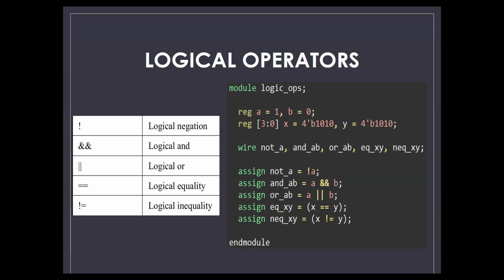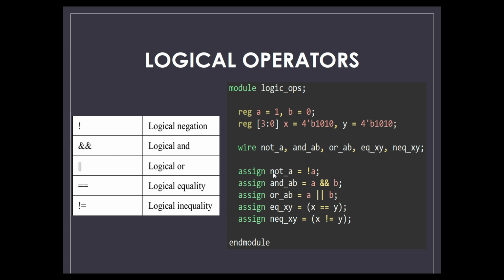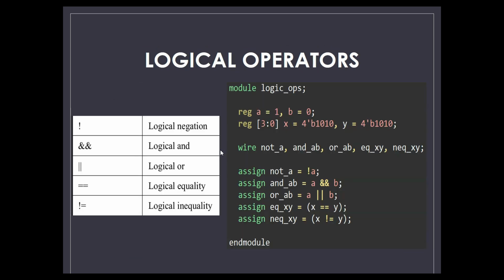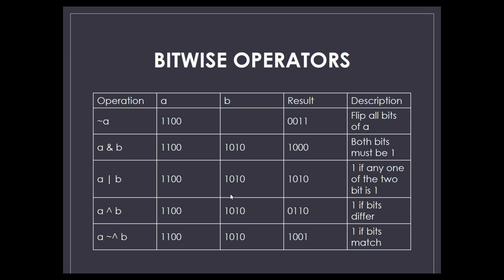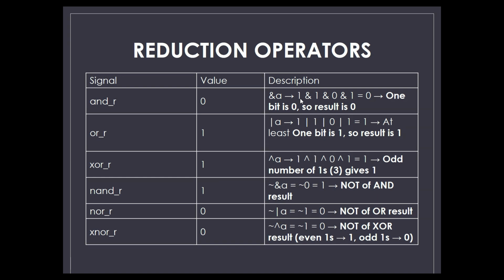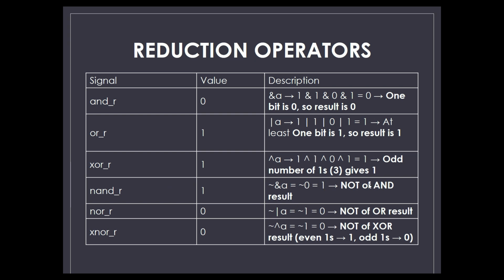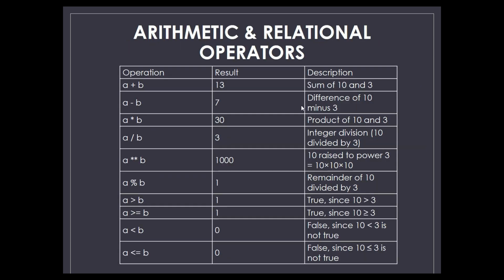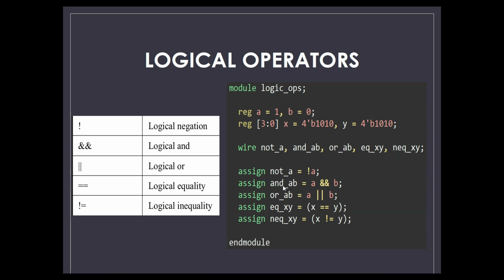Operators in Verilog | Arithmetic, Logical, Bitwise & More | Verilog Tutorial for Beginners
Learn all about operators in Verilog HDL in this beginner-friendly tutorial!
This video covers arithmetic operators, logical operators, relational operators, equality operators, bitwise operators, shift operators, and more – with clear explanations and practical examples.

Whether you're preparing for VLSI interviews, working on a Verilog project, or starting your digital design journey, this video will help you understand how Verilog operators work and where to use them.

📌 Topics Covered:

Verilog Arithmetic Operators

Verilog Relational & Equality Operators

Bitwise and Logical Operators

Shift and Reduction Operators

Operator Precedence in Verilog

Real-world usage examples